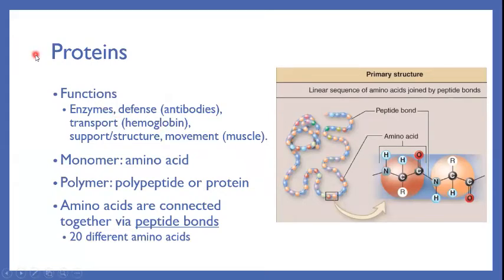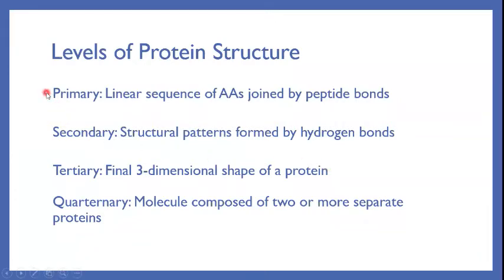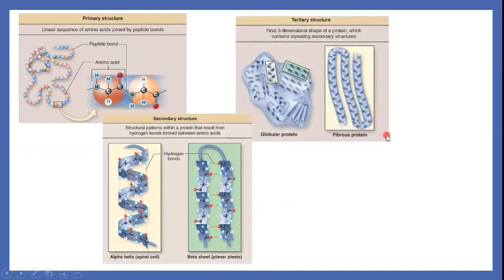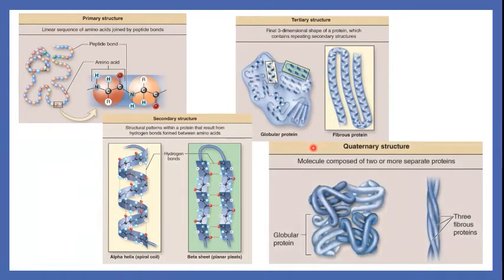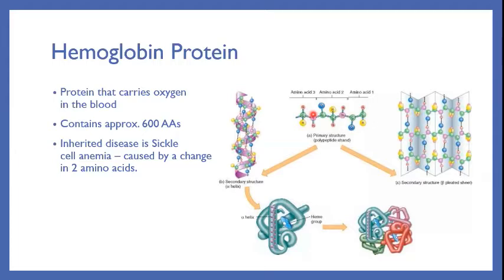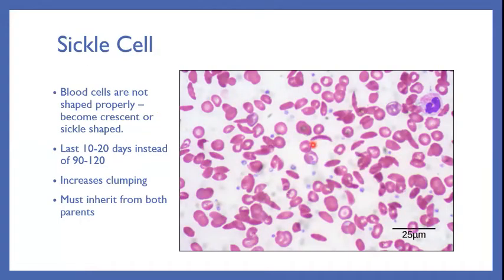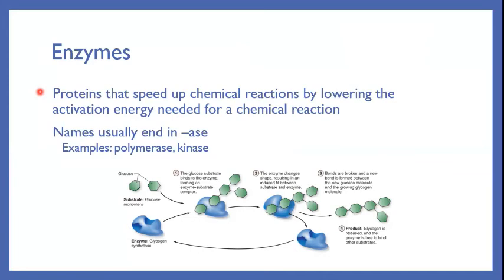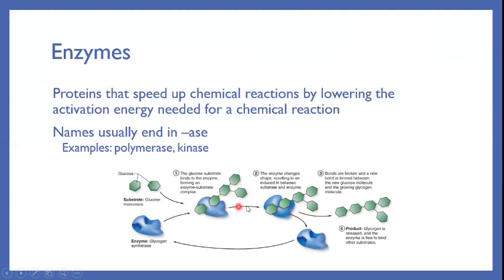Chap 2 - Proteins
Anatomy & Physiology 1
Proteins